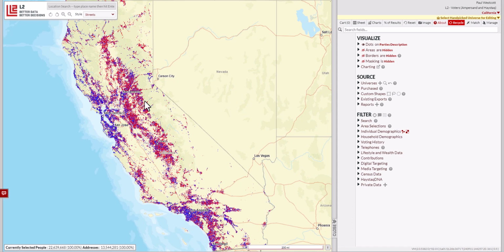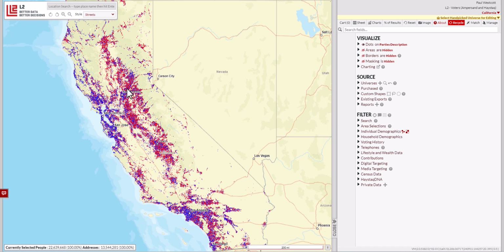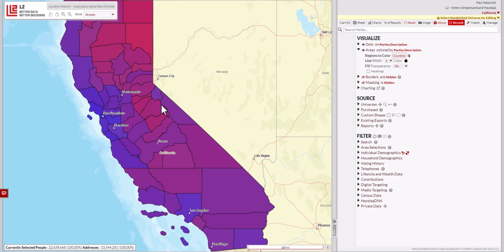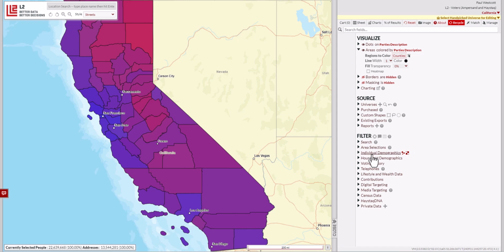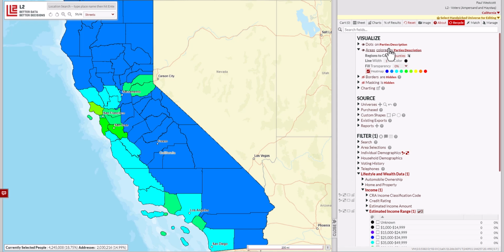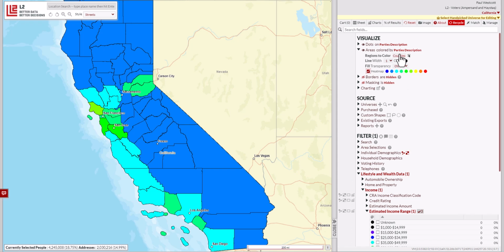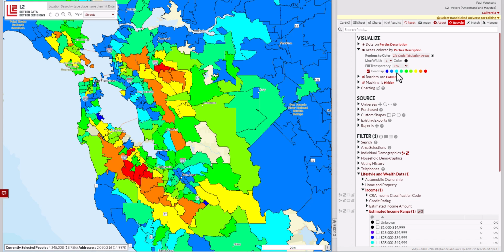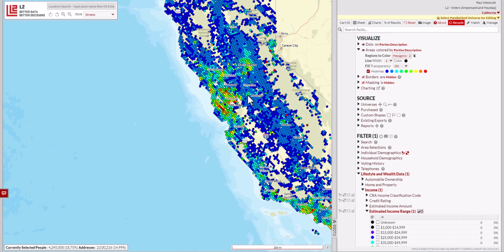Using Heatmapping in L2 DataMapping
This video explains how to use the area based heatmapping tool in L2 DataMapping